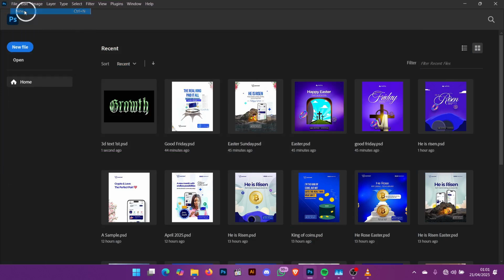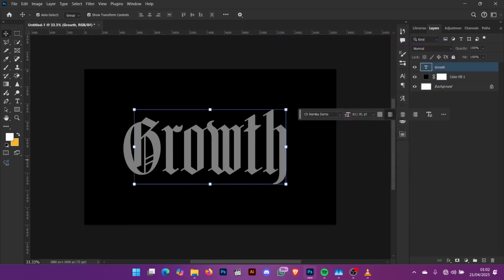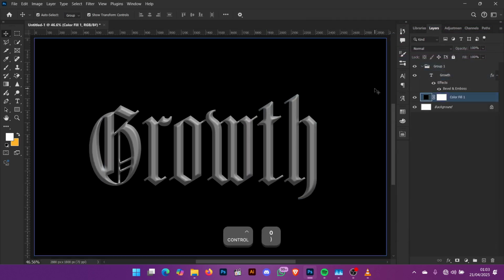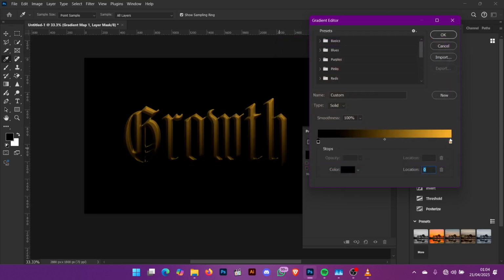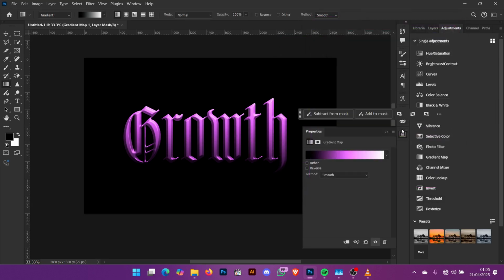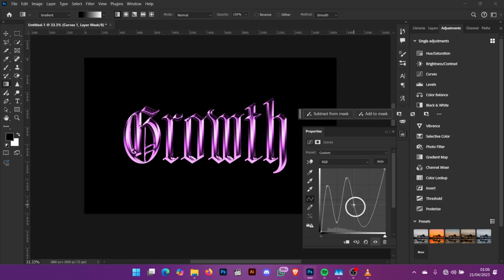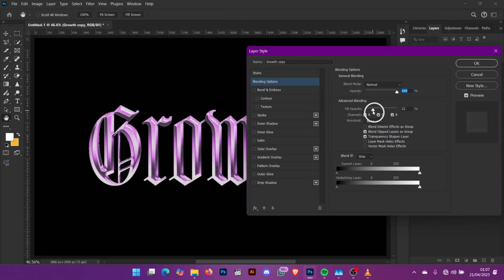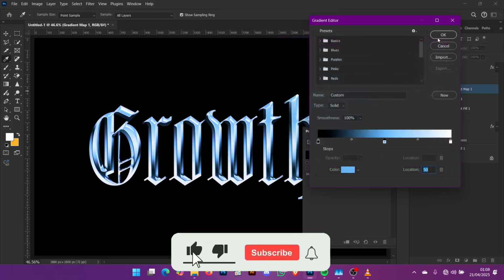3D Text Chrome Photoshop Tutorial (+ FREE TEMPLATE) 2025